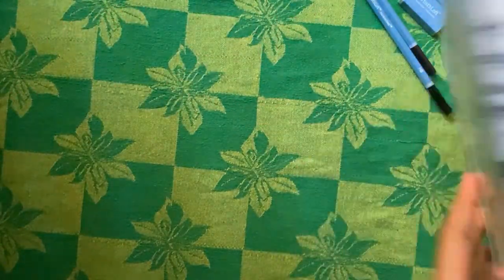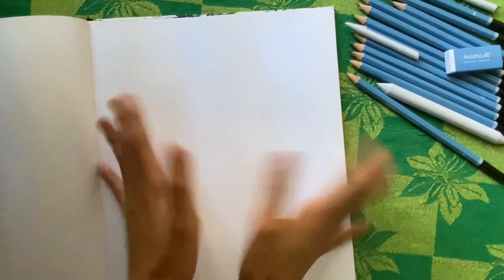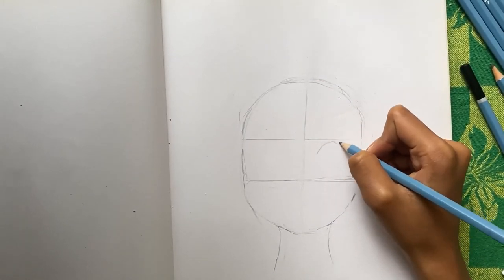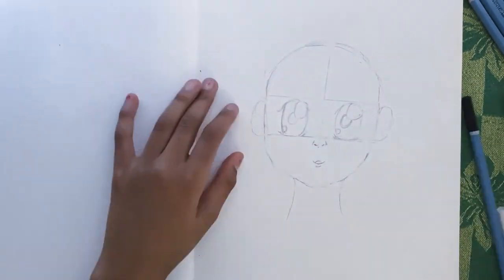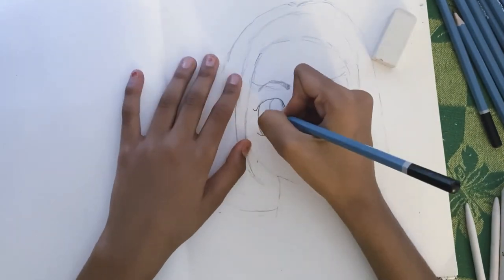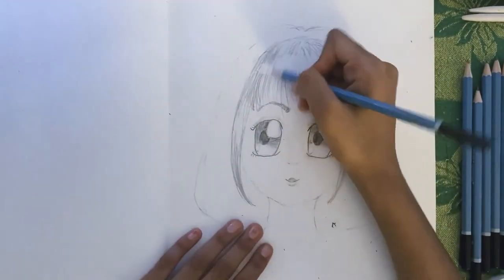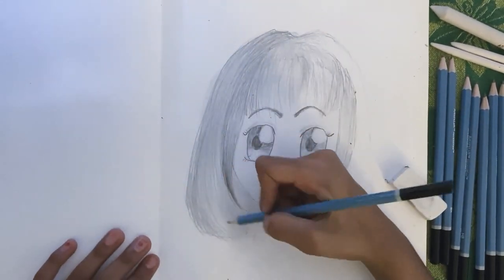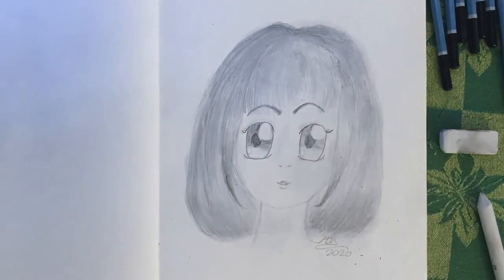How to Draw an Anime Girl with Bangs and Short Hair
This video will tell you how to draw and anime girl with front bangs, tiny side bangs, and short neck length hair.

I have also found out something very embarrassing. I kept on calling the small blending stump roselettie instead of tortillon.😂